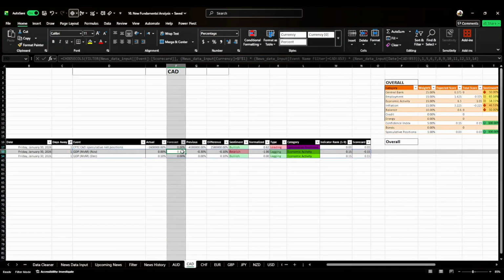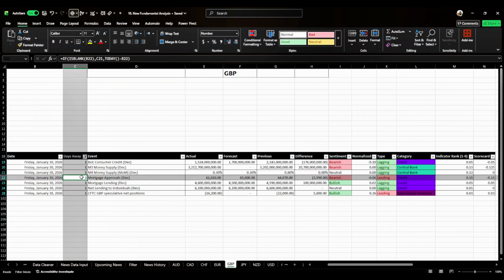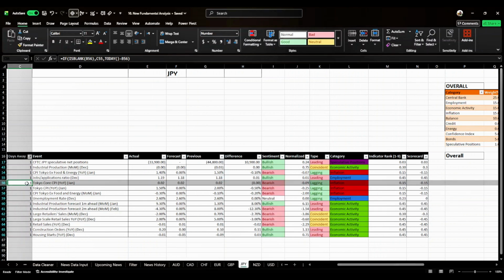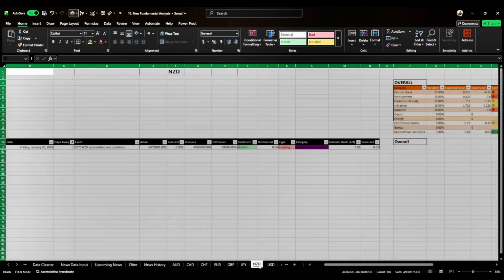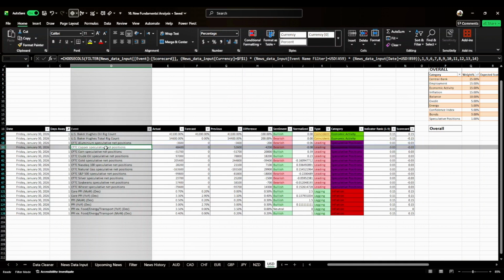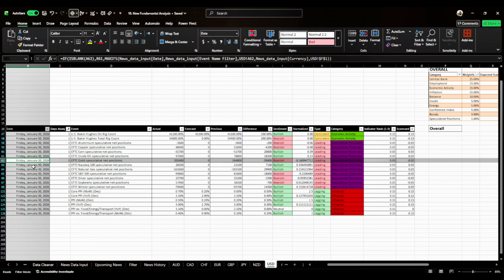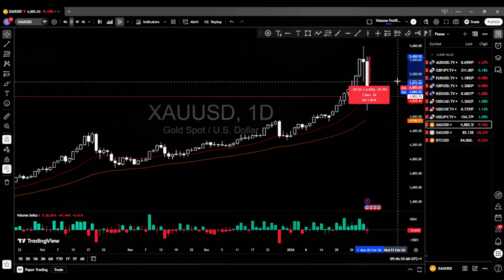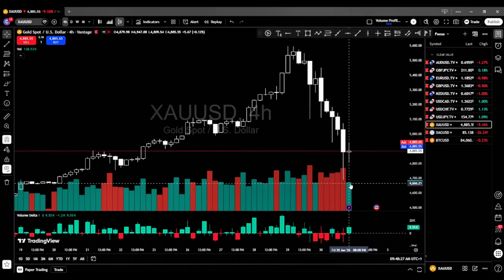How I Analyzed the Friday Market Drop (Jan 30)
Why do huge momentum shifts often happen right before the weekend? In this entry of my Forex trading journal, I break down the January 30th economic data (PPI, GDP, CPI) and how it triggered a massive Friday market drop.
I’m documenting my authentic journey to master Forex market structure. No "guru" secrets—just real analysis of the USD, EUR, and GBP reactions to fundamental news.

Chapters
00:00 Intro: Why Markets Crash on Fridays
01:15 Jan 30th Data: PPI & GDP Breakdown
02:30 AUD & CAD: Commodity Currencies Analysis
04:00 EURUSD: The Euro's Reaction to Data
05:45 GBPUSD: British Pound Structure & Trend
07:20 Safe Havens: JPY & CHF Sentiment
09:10 The USD Speculative Stance (DXY)
11:00 The "Friday Drop" Psychology Explained
12:30 Key Takeaways for Next Week's Trading